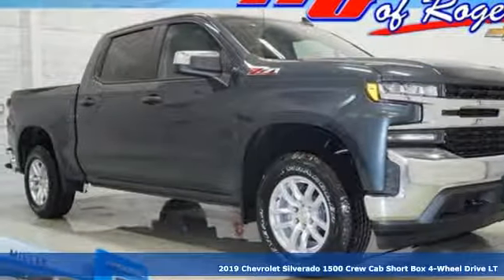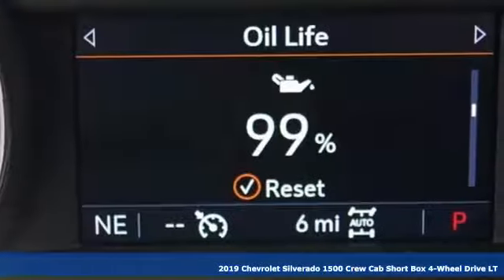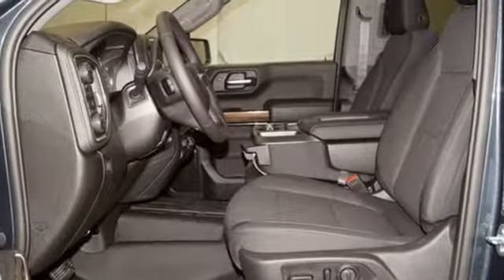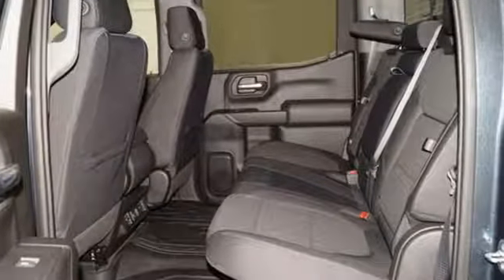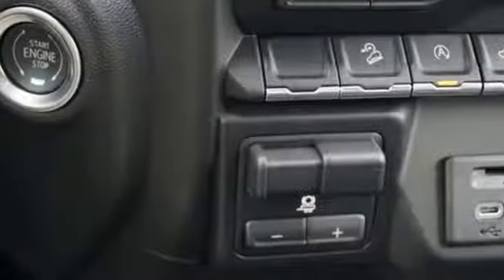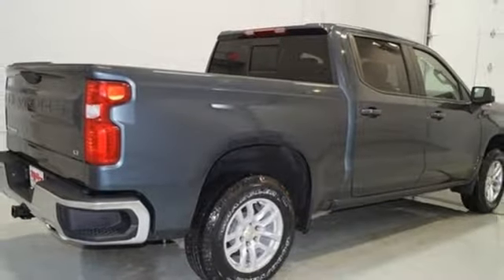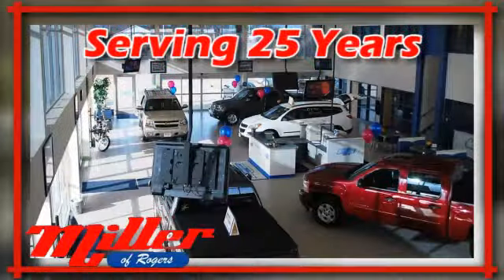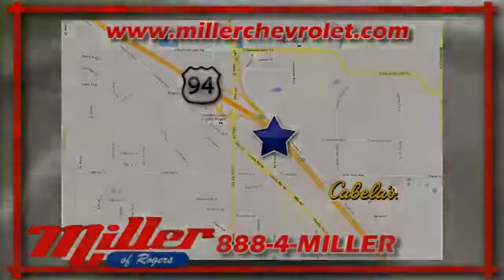New 2019 Chevrolet Silverado 1500 Minneapolis MN Rogers, MN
Year: 2019
Make: Chevrolet
Model: Silverado 1500
Trim: LT
Engine: EcoTec3 5.3L V8
Transmission: 8-Speed Automatic
Color: Gray
Interior: Jet Black
Stock #: T4459
VIN: 1GCUYDED6KZ184839
2019 CHEVROLET SILVERADO - 1500 - CREW CAB - LT - Z71 OFF ROAD W/CONVENIENCE PACKAGE 2. SHADOW GRAY METALLIC WITH JET BLACK CLOTH HEATED SEATS & HEATED STEERING WHEEL. MYLINK WITH REAR VISION CAMERA. REMOTE START, POWER SLIDING REAR WINDOW, SATELLITE RADIO, KEYLESS ACCESS, PUSH BUTTON START, SPRAY IN LINER, DUAL EXHAUST, AND MORE! At Miller Chevrolet- SHOP - CLICK - SAVE @ MILLERCHEV.COM with over 600 vehicles in stock and ready for delivery. There is a reason Miller Chevrolet in Rogers is a Top Chevrolet Dealer in the State of Minnesota. No Games, No Gimmicks, Just great prices. Come see us today for some of the best offers in the twin cities! We price our vehicles with Standard Rebates from Chevrolet, not with 'in dealership' discounts so you'll never have to worry if there's a "catch". Give us a call to discuss what rebates General Motors has available. You may qualify for additional savings if you currently have a leased vehicle or if you have received a private offer in the mail from GM. Please see dealer for all available incentives. Online prices do not include state tax, title, license, or dealer documentation fee. Residency restrictions do apply. Please refer to dealer for all details.

Address:
21150 John Milless Drive